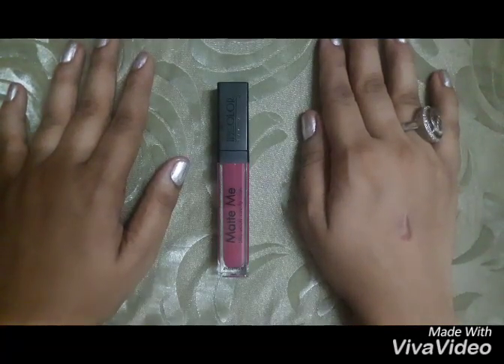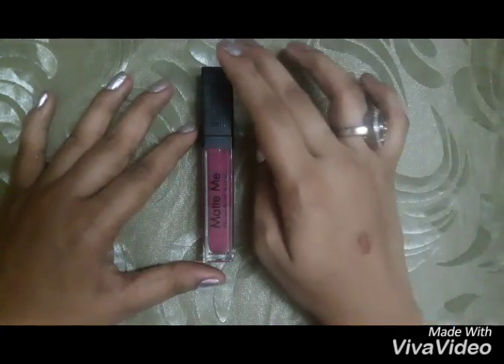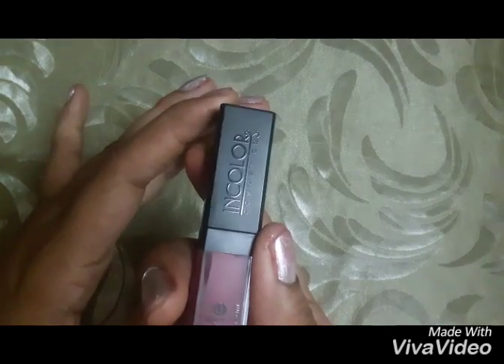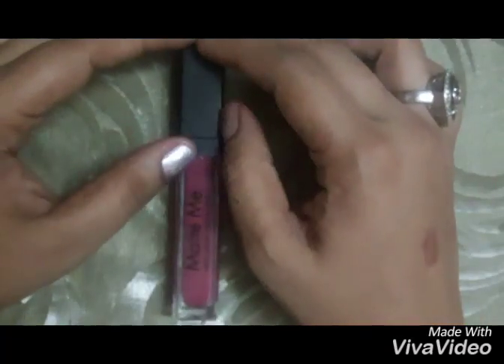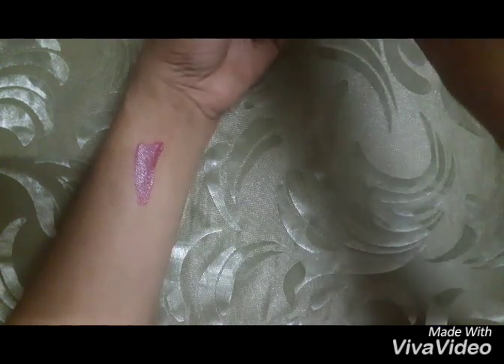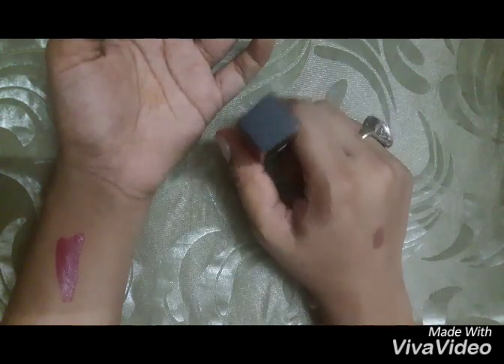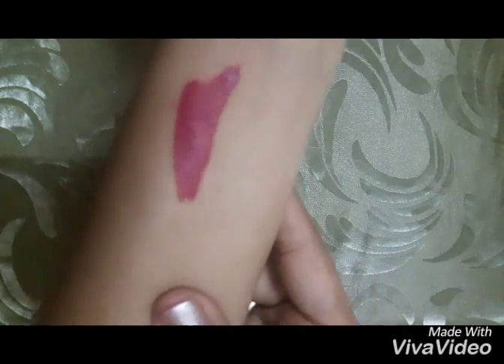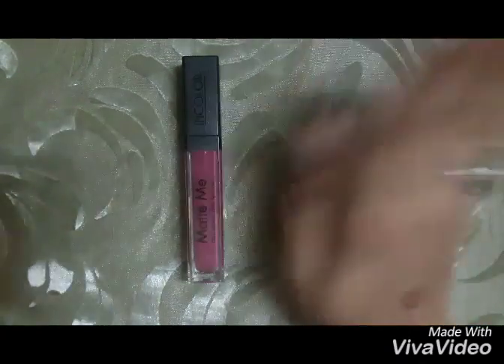Incolour matte me lipstick 405 review india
Hi guys this is my review  on Incolour matte me lipstick 405
I hope u all like my video

Bye bye. Byezz
Love
IMR